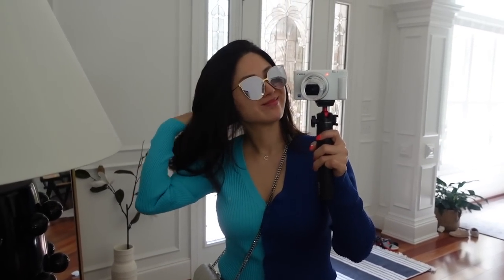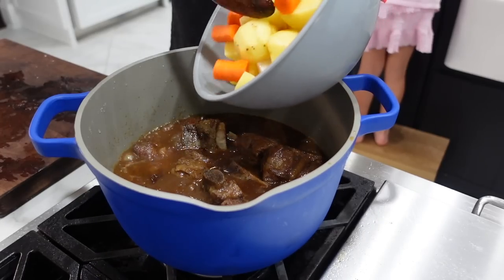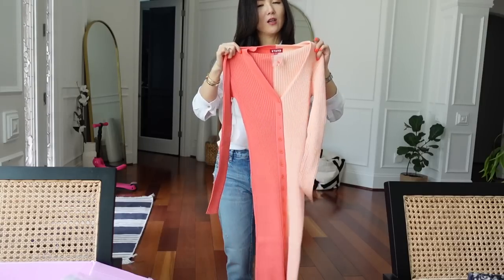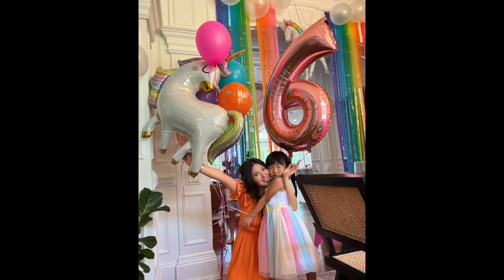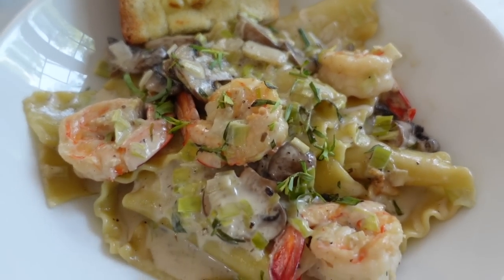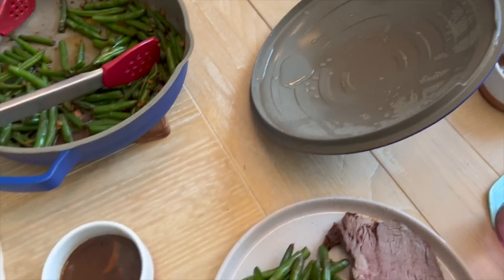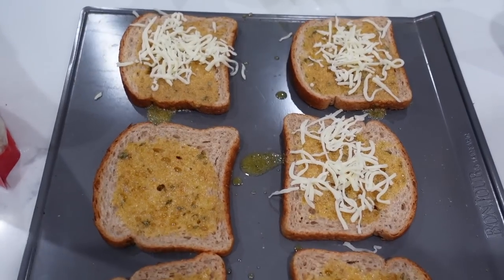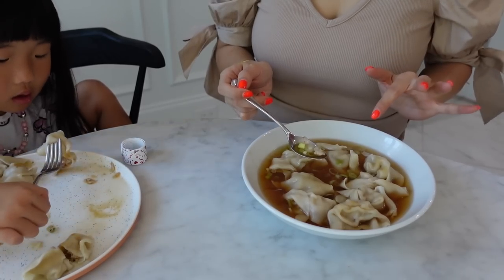WHAT I’VE BEEN EATING THESE DAYS | KOREAN BEEF SHORT RIB STEW, COLD NOODLE, PRIME RIB | CHARIS❤️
Hi everyone!!! It's been so long since I've done a cooking vid! Hope you enjoy watching this one! Adding all the little clips together! Love, xoxo cc

—OOTD 1

CARDIGAN (S)

SHORTS (27)
-LONGER SHORTS

SNEAKERS SOLD OUT, SIMILAR COMBO (TTS)

YSL BAG SAME SIZE IN BEIGE -WHITE WITH GOLD HW -LOWER PRICE

—OOTD 2

BLACK JUMPSUIT (XS REGULAR)

NAVY SHOES ON SALE NOW(TTS, 7)

DIOR TOTE

—SHORT TRY-ON PORTION ITEMS—

CARDIGAN (BLACK & WHITE, S)

MOUSSY JEANS (27, SIZE UP)

RAILS WHITE BUTTON UP SHIRT (XS)
-BLUE STRIPE
-SOFT PINK

LONG CARDIGAN DRESS PEACH (XS) -SAME COLOR CROP

-OLIVE DRESS (S)
-BLACK AND BROWN

SALE CODE: STYLE

LE SPECS (LOVE THE PRICE POINT!) -BLACK CLASSIC

PUFF SLEEVE LACE TOP (XS)

CUTE EYELET TOP

TWO TONED HOOP EARRINGS

KAREN WALKER SUNGLASSES

FREEPPL BLACK CARDIGAN

VB CASHMERE CARDIGAN

YSL SUNGLASSES
(CLEAR PINK!)

RE/DONE JEANS (27)

SWEATER DRESS BLACK

AGOLDE LONG JEANS

CUTOUT LONG DRESS

COLORFUL CARDIGAN

SLOUCHY BOOTS

—COOKWARE FEATURED ITEMS—

Cast Iron Pan (LAVENDER)

ALWAYS PAN (AZUL)

PERFECT POT (AZUL)

GLOSS CUPS

VEGGIE KNIFE

SMALL KNIFE

CUTTING BOARD

ROUND BOWLS

SIDE SMALLER PLATES

RAINBOW MUG

—OOTD BIRTHDAY

MATCHING JOGGERS (DOGWOOD HEATHER)

ORANGE DRESS SIMILAR

—OOTD (MOON FESTIVAL)

TEE (BLACK, XS)

JEANS (SIZE UP, 27)

FOUNDATION (104)

CONCEALER (L6)

LIPSTICK (LIVE)

—LAST OOTD

BEIGE TOP (XS)

(25%OFF CODE LIMITED TIME 'CHARIS25' TILL FREE POUCH AVAILABLE)

(PURELY FOR YOU TO SAVE, I DON’T GET ANY commission BY THESE COUPONS BEING USED)

All my own opinions and experiences shared, some links are affiliate links from which I get a small commission with the sale but doesn’t affect you as a customer at all and helps me keep on making videos for you guys! Xoxo cc